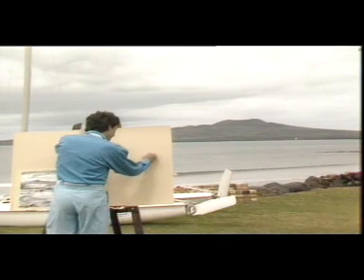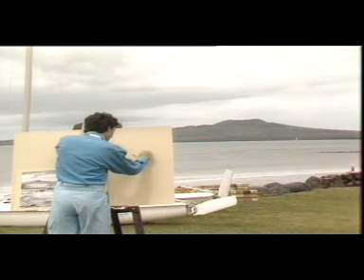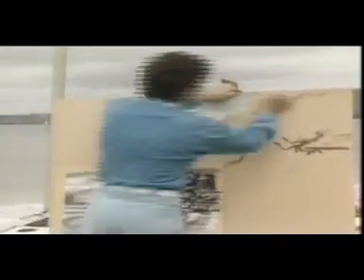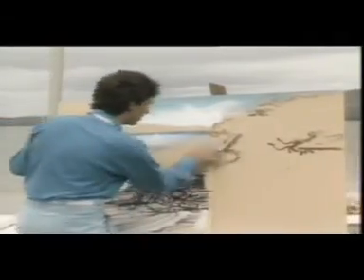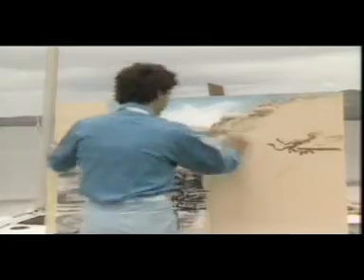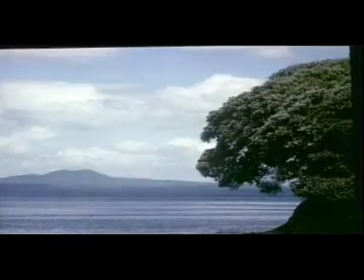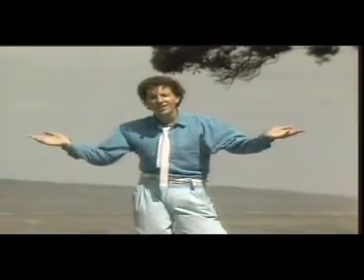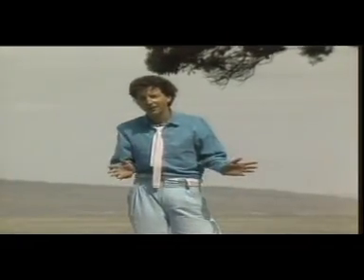Gary's Amazing Speed Painting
Artist Gary Schofield creates a beautiful sea scape in only minutes
GarySchofield.Com